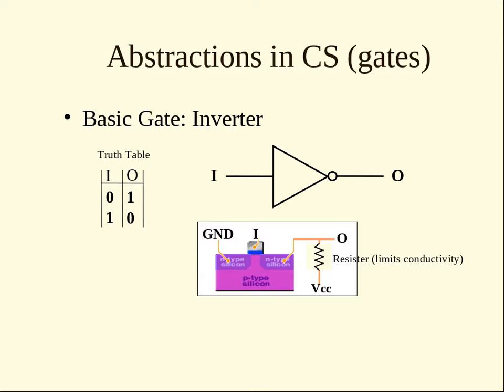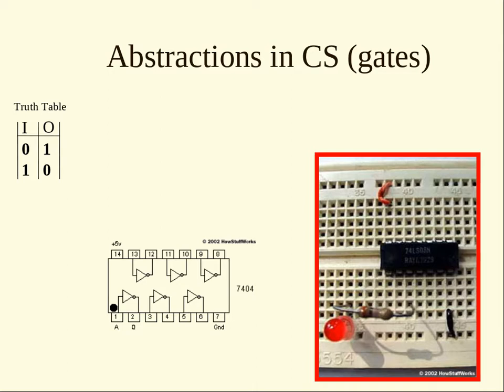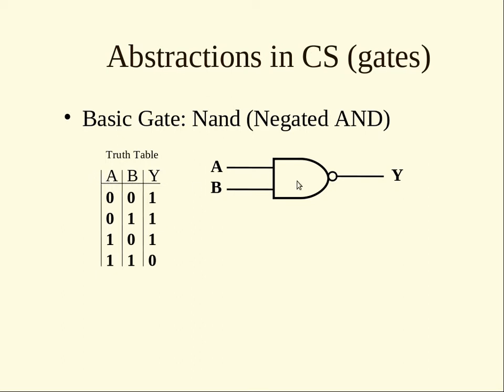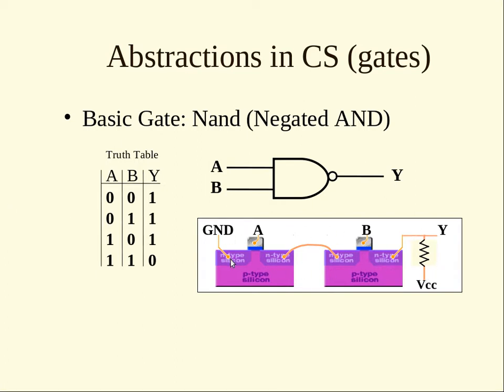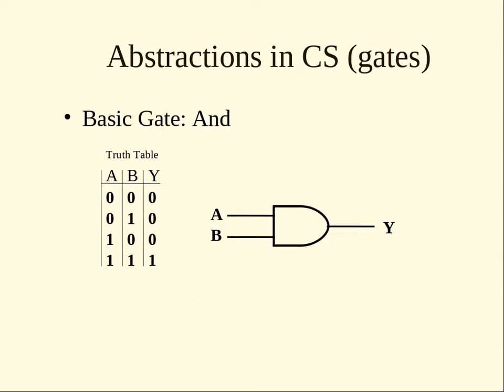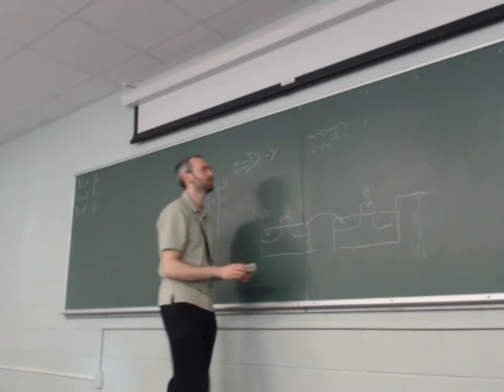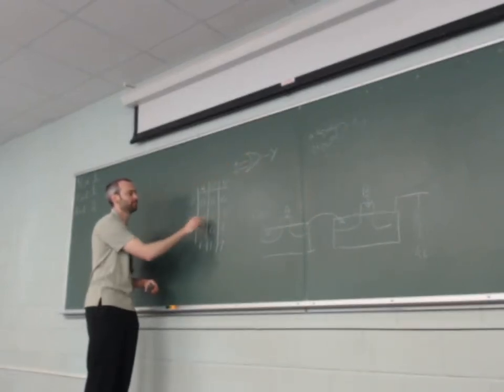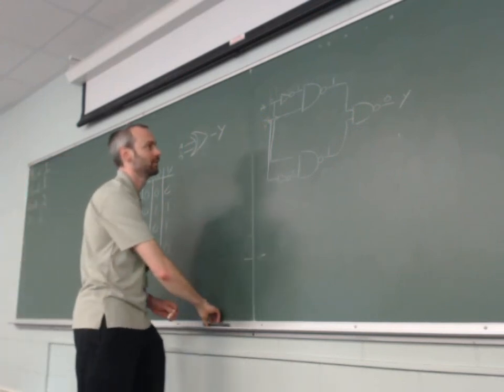csci 330 day02 03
Building gates from transistors.